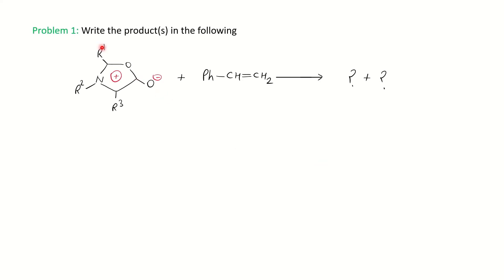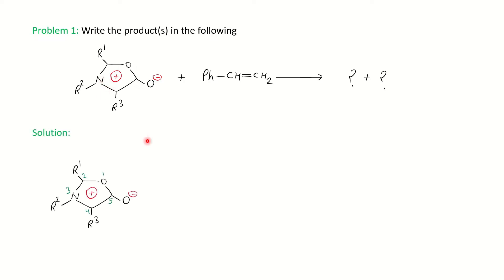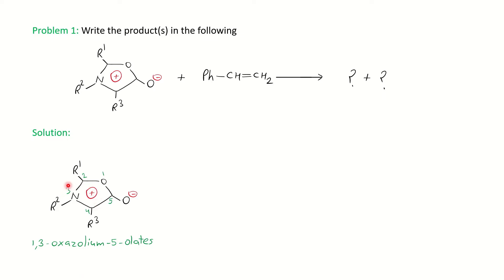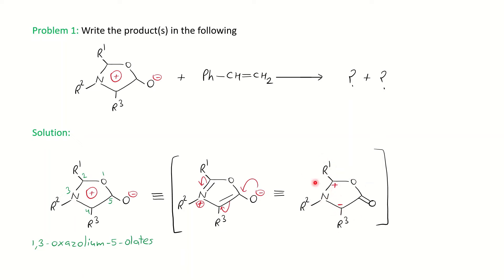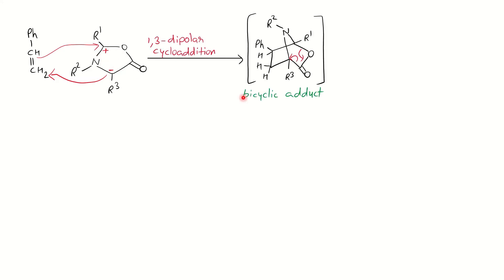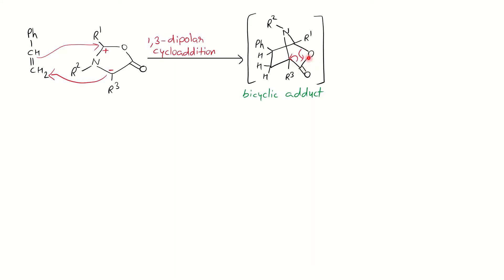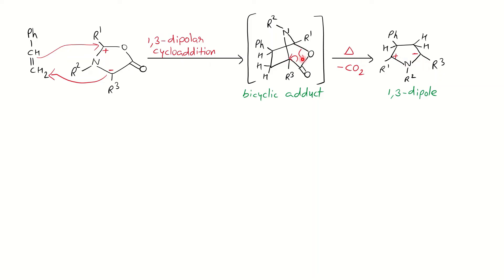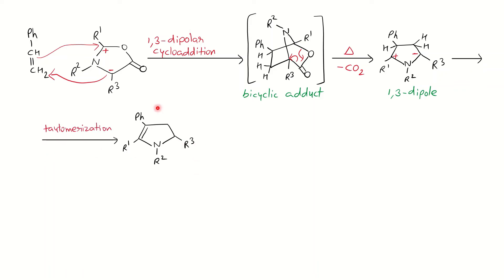Heterocyclic Chemistry | Mesoionic compounds | M.Sc. Chemistry | Reaction with alkenes & alkynes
This video will tell you reaction of mesoionic compounds with alkenes and alkynes. Learn tricks to solve it.
The video is important for M.Sc chemistry students.

Stereochemistry: Part 1 -  Chirality in the molecules due to Chiral Axis, Chiral Plane & helicity and its R/S nomenclature